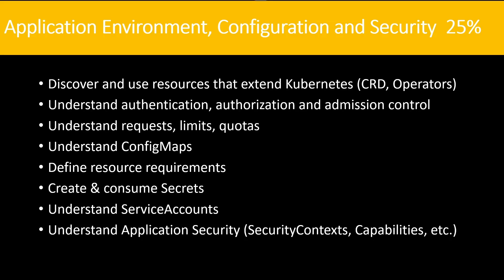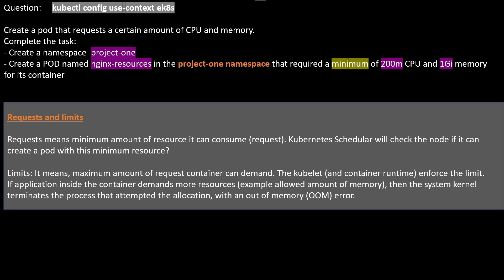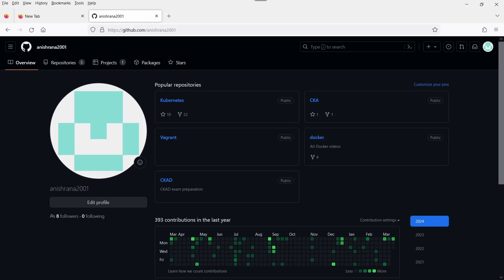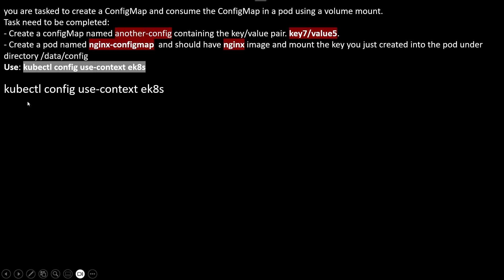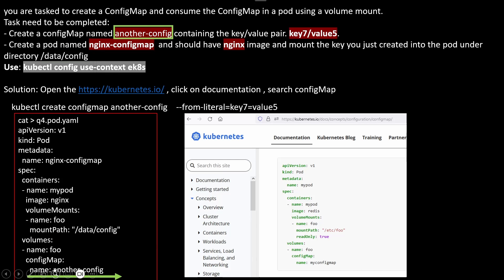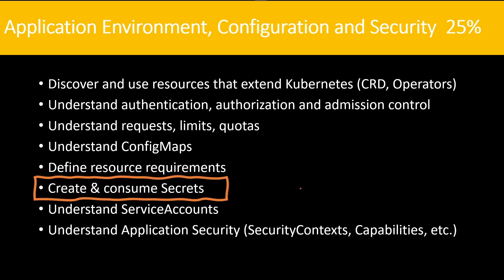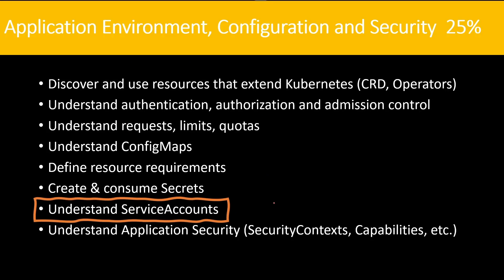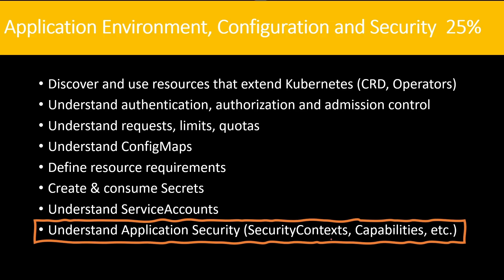CKAD Exam | CKAD 2024 | Part 3 | CKAD exam question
CKAD Exam | CKAD 2024 | Part 3
Application Environment, Configuration and Security  25%
kubernetes-resources